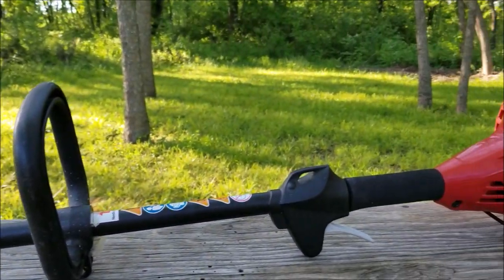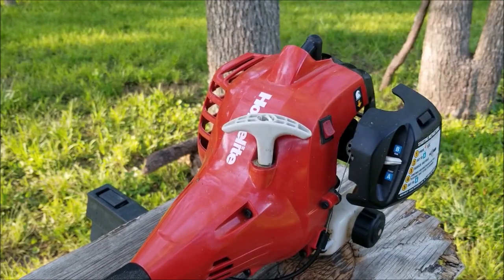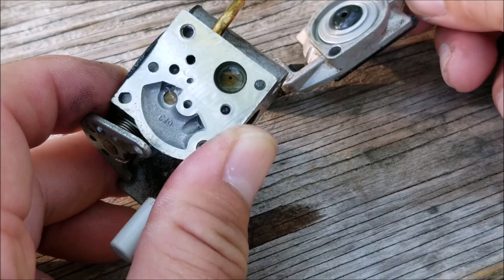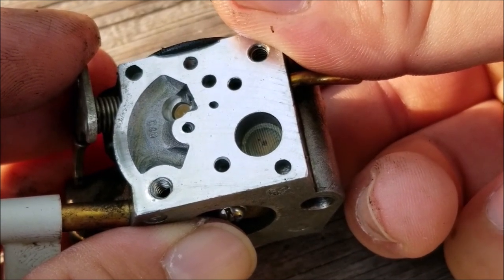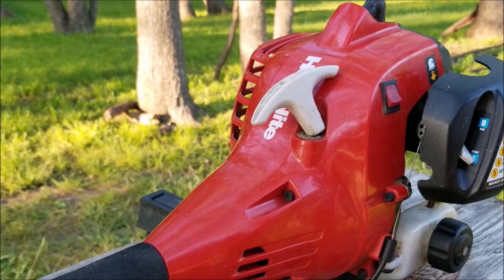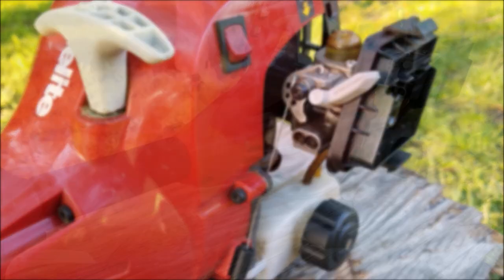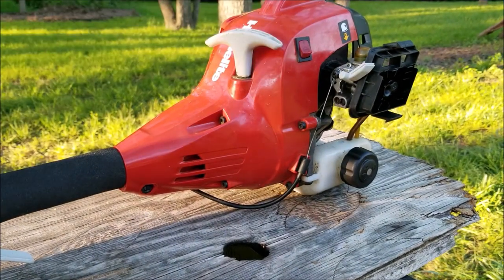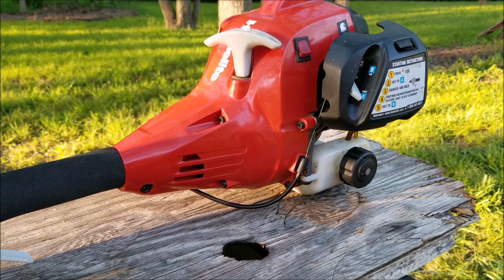Homelite trimmer fix after winter storage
Metering Diaphragm.

Model Number : UT33650a

The trimmer was working just fine last year and then it was put up for  the winter.  It's now spring and it won't start.  Of course the problem is the carburetor but it was also improper storage that caused the problem.